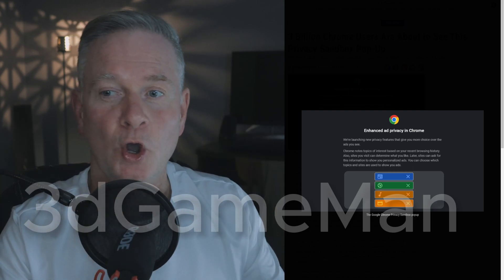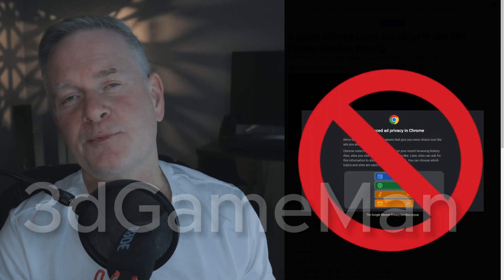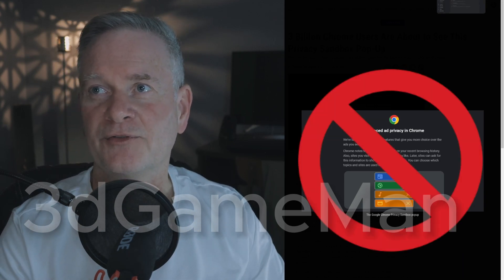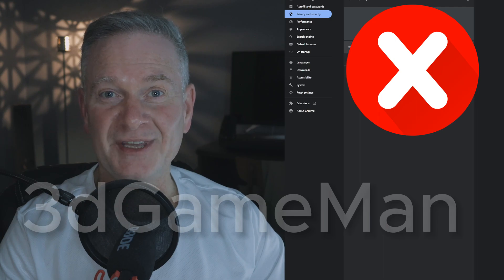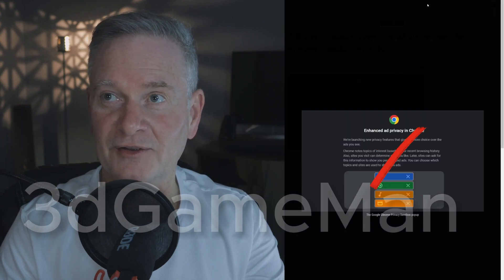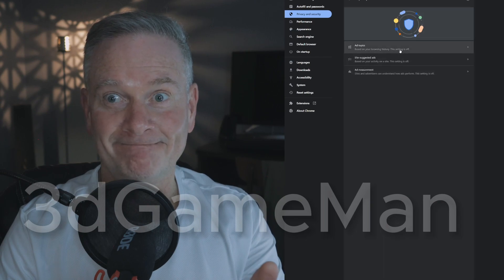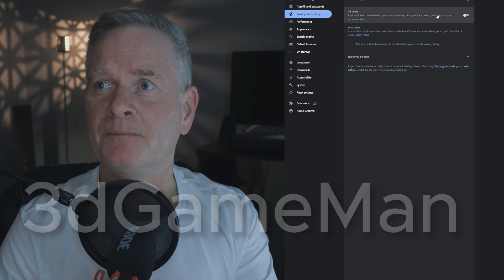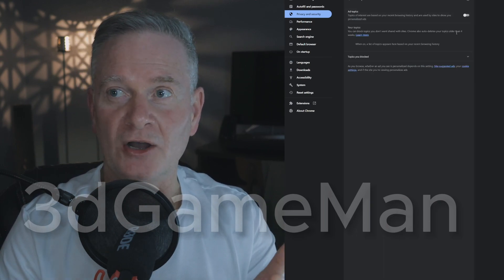Disable This Now! (Enhanced ad privacy in Google Chrome)